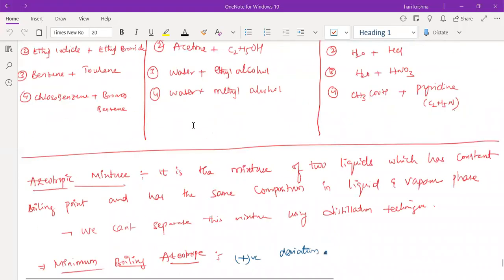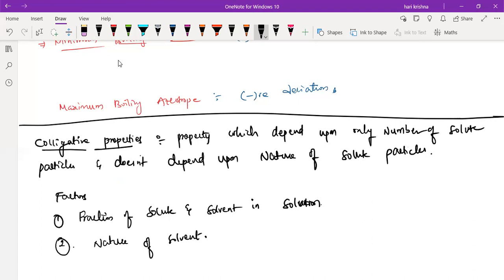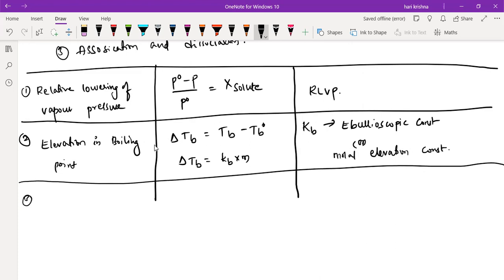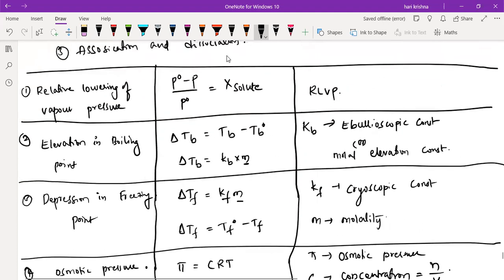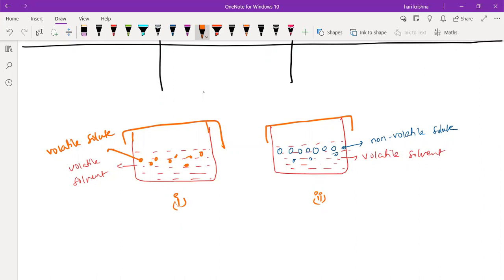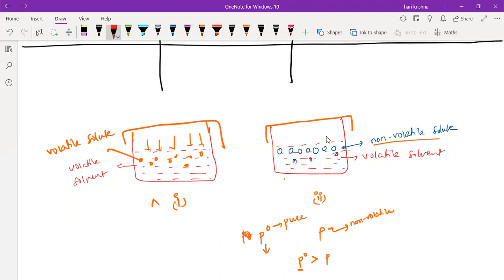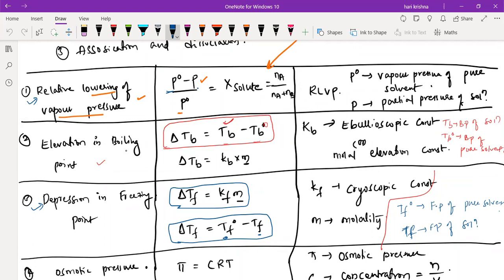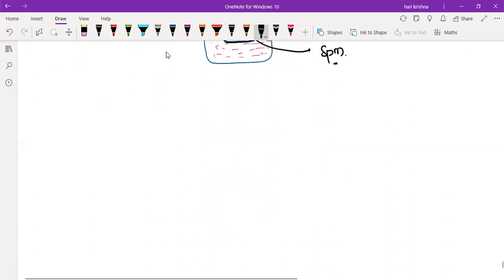CLASS 12th: Chapter-2: Solutions: Lect-5